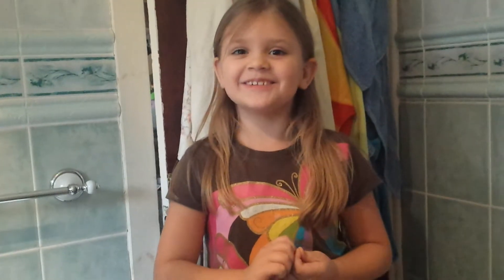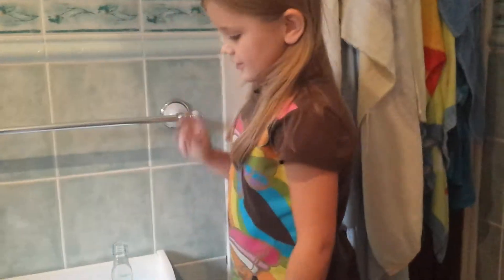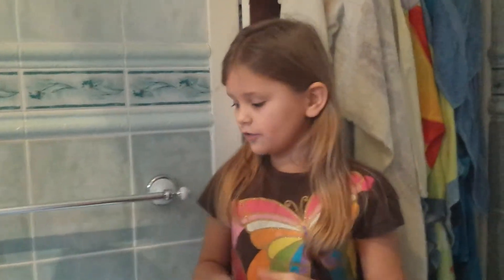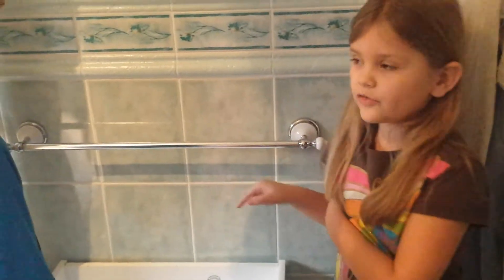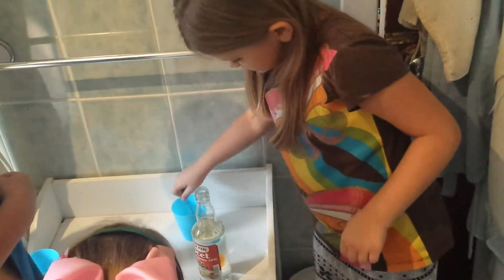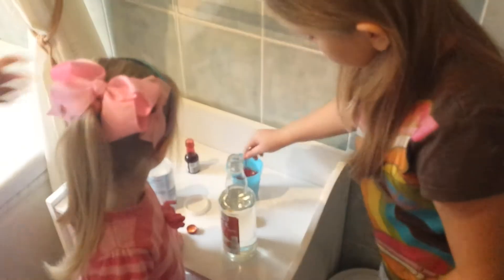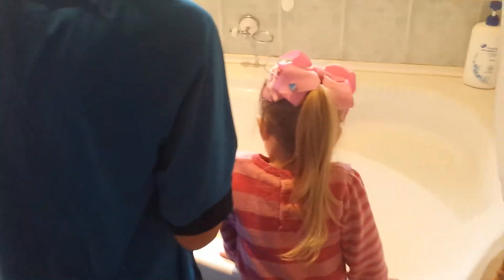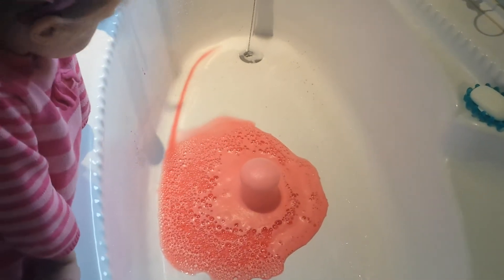How to make your own volcano!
Here is an excellent guide that shows you exactly how to create a volcano effect from household ingredients.